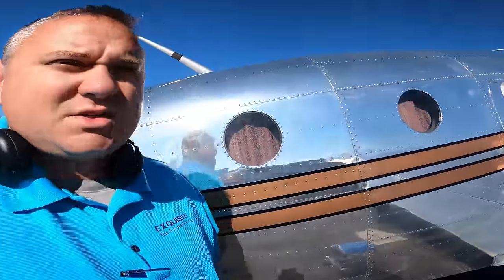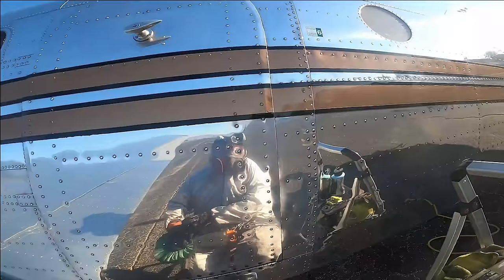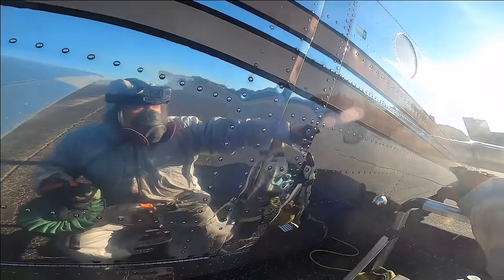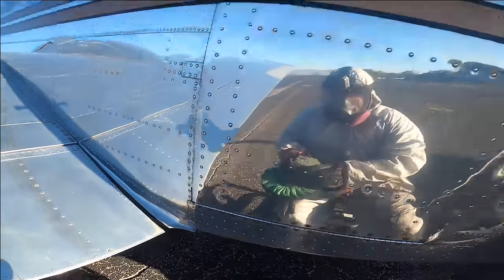Aviation Detailing | Aluminum Polishing | EXQUISITEMAD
ExquisiteMAD performed a 3 day detail detailing aluminum polishing all the aluminum on a one of a kind 1946 Beech D18S the results are beyond words and simply have to be seen to be appreciated.  sanding aluminum to remove scratches defects corrosion from the aluminum then polishing to remove the hash marks left from sanding.

EXQUISITEMAD, Exquisite Mobile Automotive & Aviation Detailing EXQUISITEMAD LLC is the most unique detailing business that offers the range of detailing services that transcendes typical detailing and included automotive, aviation, heavy trucking, marine, motion picture, ems, and more . EXQUISITEMAD has standardized detailing processes, pricing, making it possible for the consumer to have the most value for the up front flat rate prices provided in structured packages, as well as ala carte . EXQUISITEMAD is the only company of its kind and to have had the honor to serve some of the most affluent clients in the United States of America including the largest aviation charter company, sports teams, oil companies, diplomats, politicians, fire departments, movie stars, rappers, sharks, to providing services on set of amazon Prime video productions, paramount pictures, and more. EXQUISITEMAD also has products including canvass prints of he most beautiful exotic, classic cars, airplane, fire engines available for purchase. EXQUISITEMAD will offer custom car covers that will be available starting in 2023.

EXQUISITEMAD (USPTO '97221467') is trademark pending for its goods and services through the United States Patent & Trademark Office. Official Publication of EXQUISITEMAD trademark serial number 97221467 with the United States Patent & Trademark Office Official Gazette December 6th 2022.

EXQUISITEMAD Exquisite Mobile Auto & Aviation Detailing offers Aluminum Brightwork Metal Polishing Services Ranging from Full Aircraft, Leading Edges, Props, to Big Rig Polishing Custom Forged Wheels, bull gaurds, tankers, Airstream, Horse Trailers, Cattle Trailers, Fuel Tanks, Exhaust Pipes, Battery Boxes, Tool Boxes, Running Boards, Bumpers, Grille, Fenders and more!